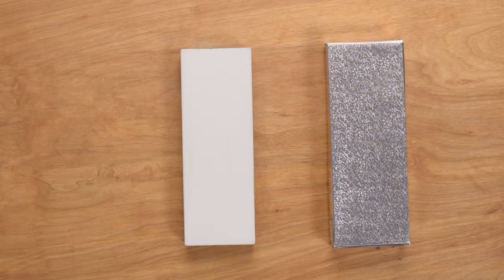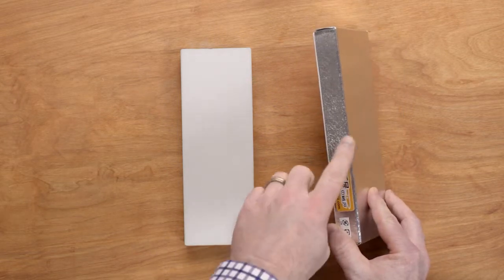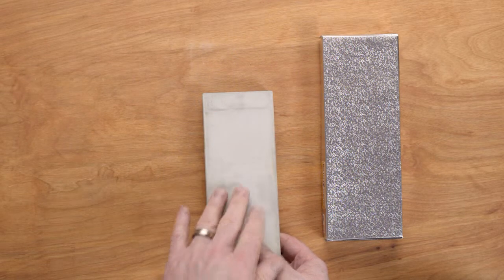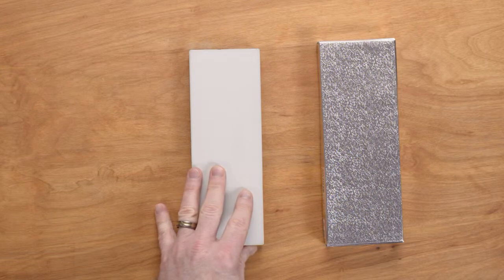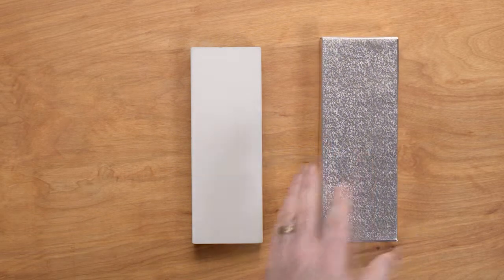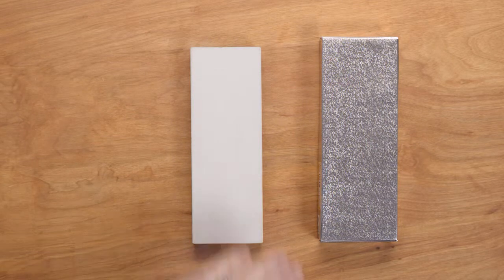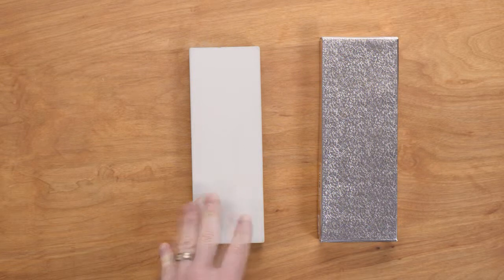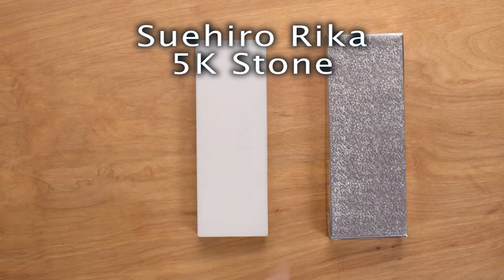Suehiro Rika 5K Stone Quick Look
Here is a quick product demo of the Suehiro Rika 5K Stone.